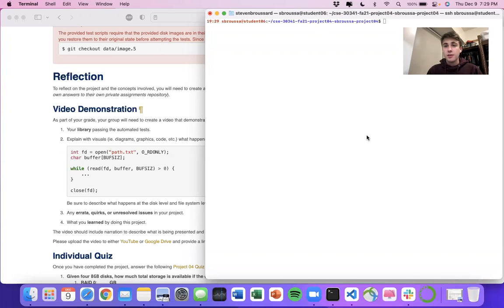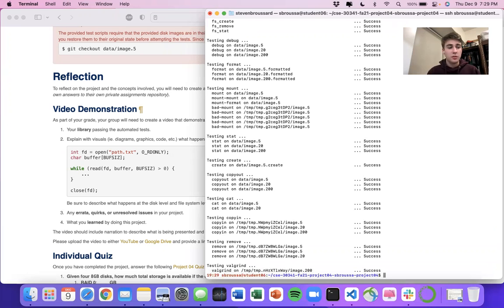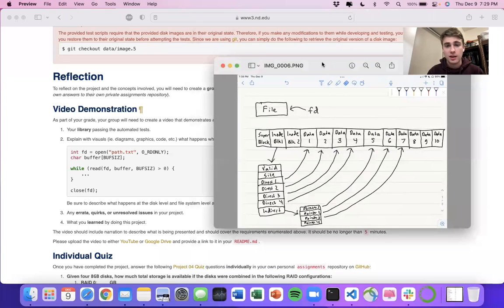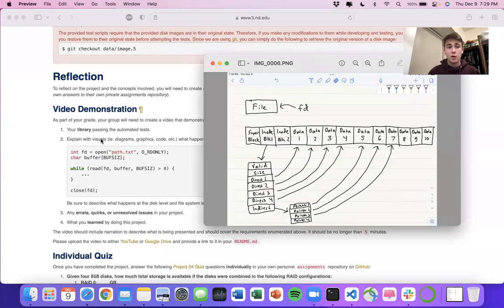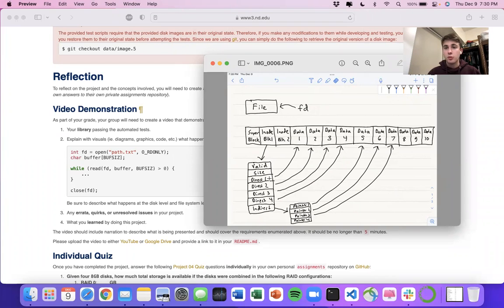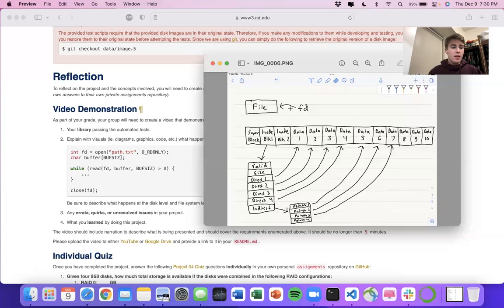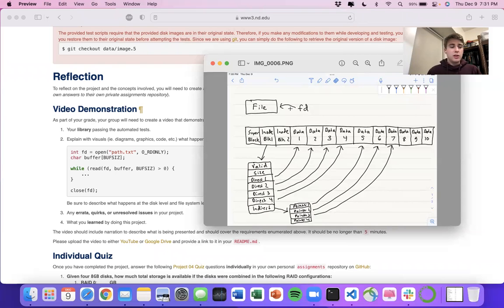OS Project 4